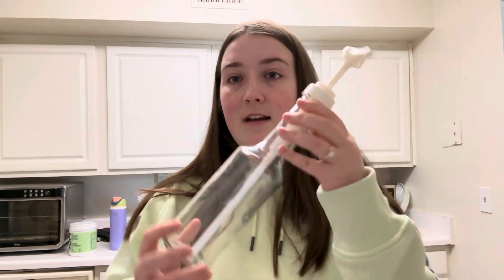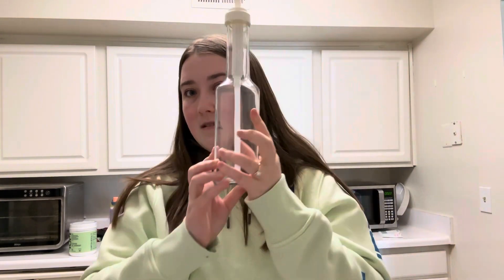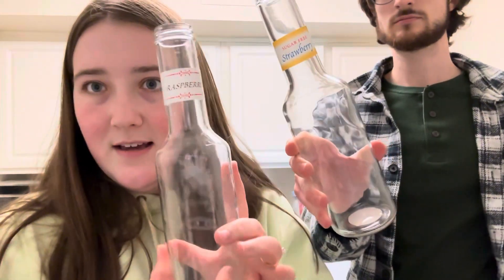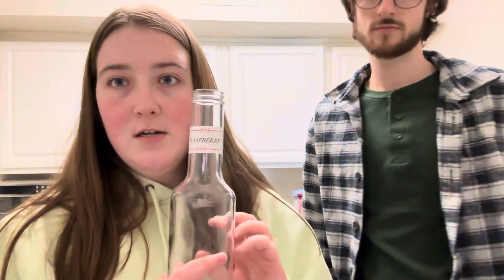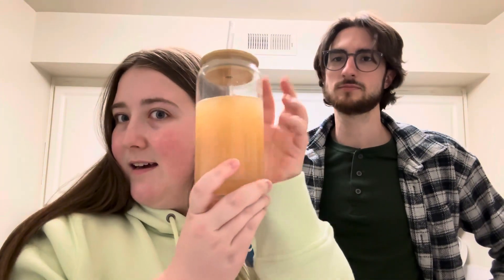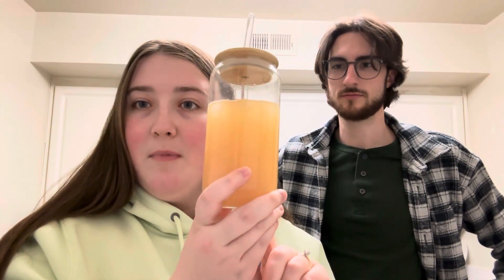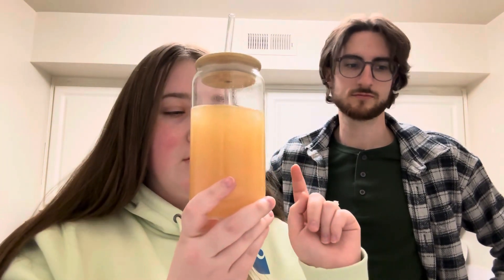Making an ENERGY DRINK at home!